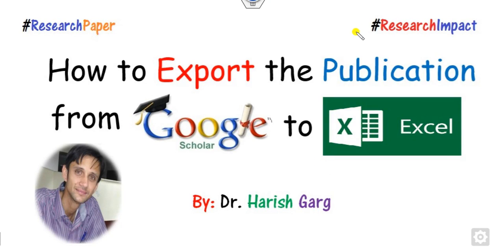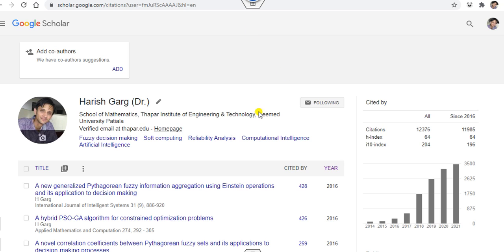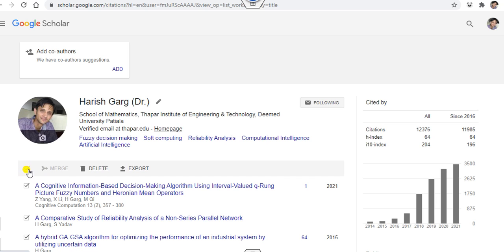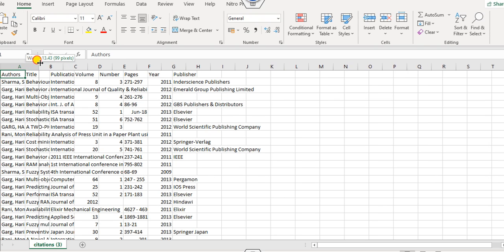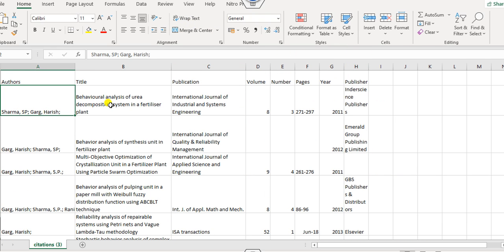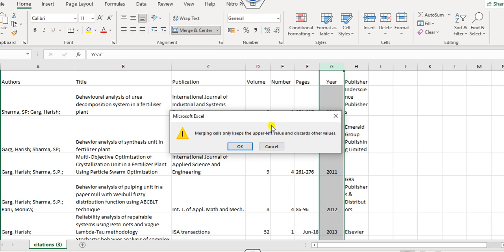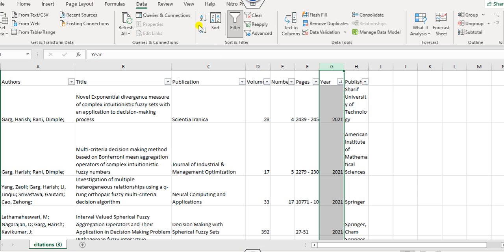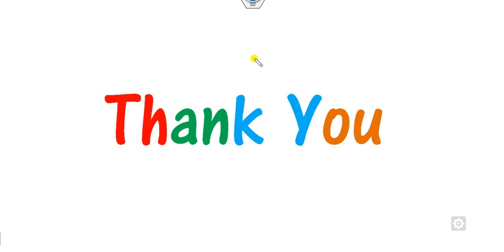Export Your Publications from Google Scholar to MS Excel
This video explains to you how you can export your publication from Google scholar to MSexcel.